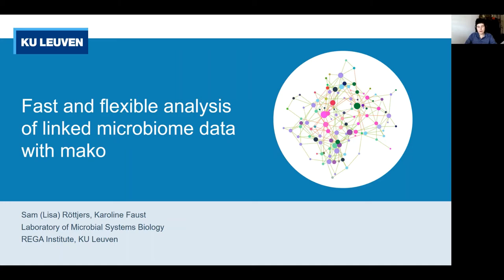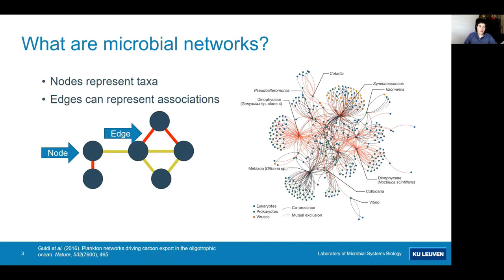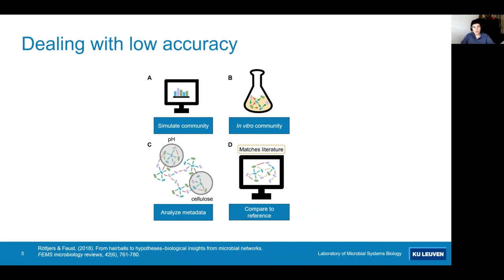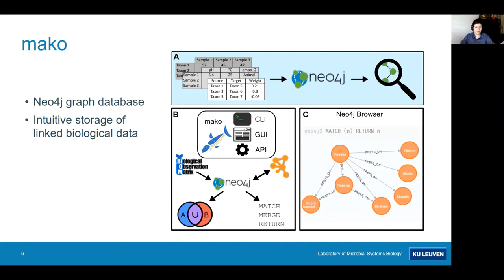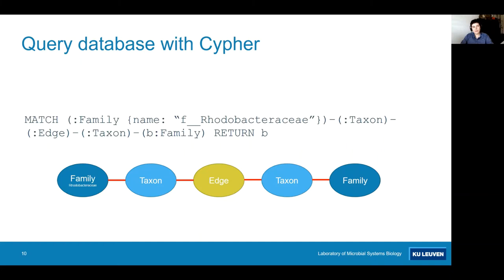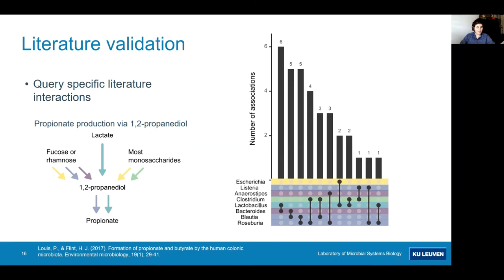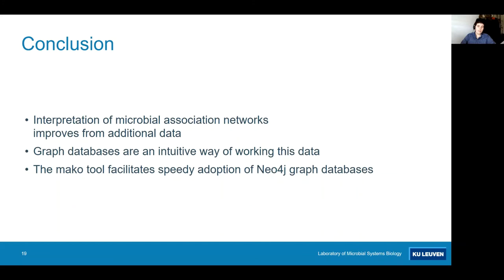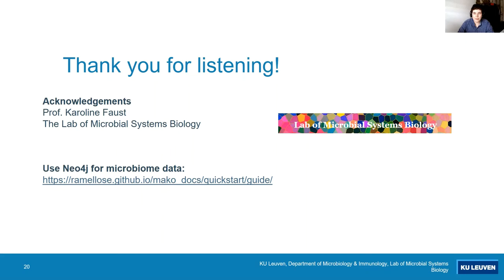Fast and flexible analysis of linked... - Lisa Röttjers - NetBio - Poster - ISMB/ECCB 2021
Fast and flexible analysis of linked microbiome data with mako - Lisa Röttjers - NetBio - Poster - ISMB/ECCB 2021